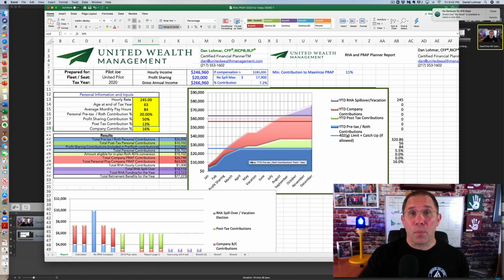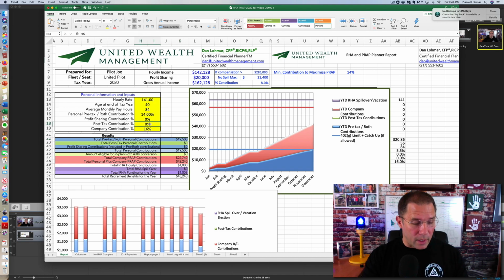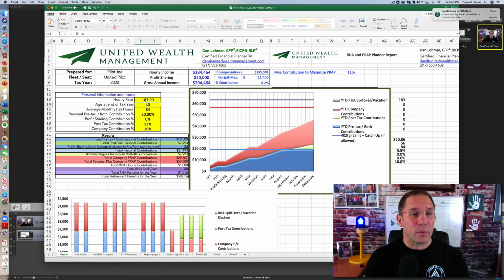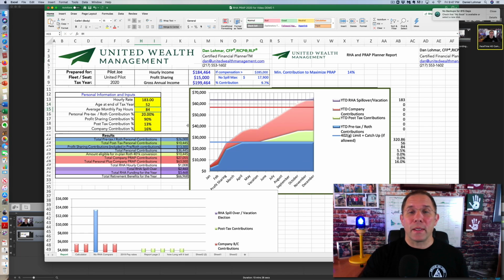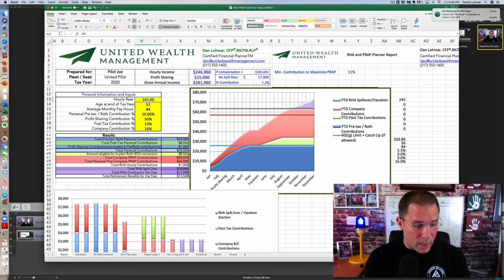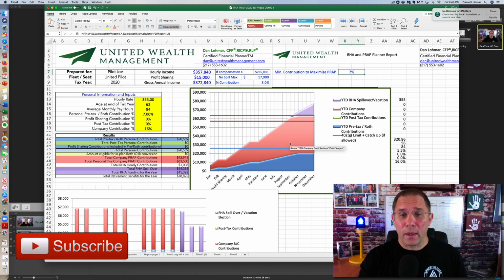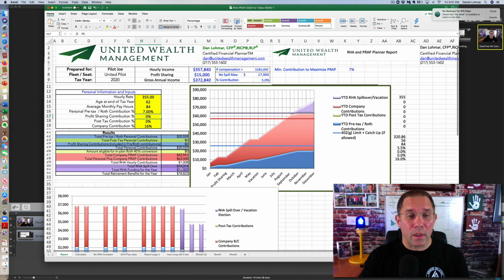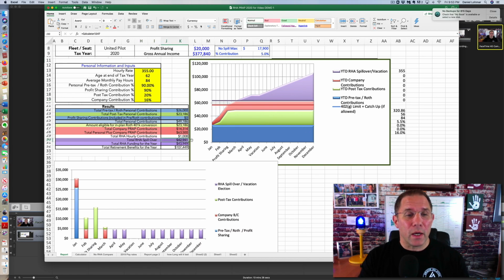PRAP and RHA Graphical Calculator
A continuation of my last video about MAXIMIZING PRAP contributions and In-Plan Roth conversions. In this video I give some real-number examples of how personal contributions can affect RHA Spillover.  This calculator shows a graphical representation of how contributions add up throughout the year and when spillover starts to happen.